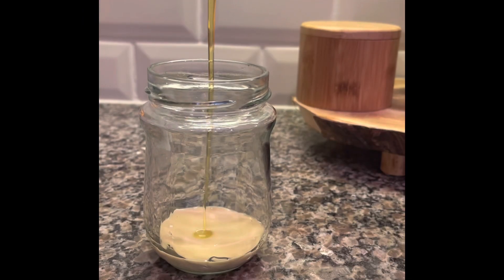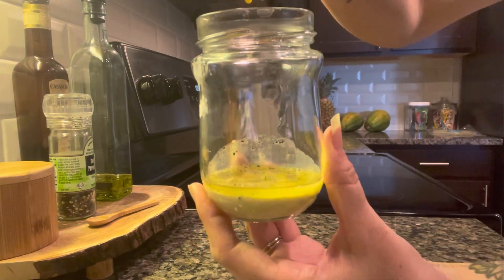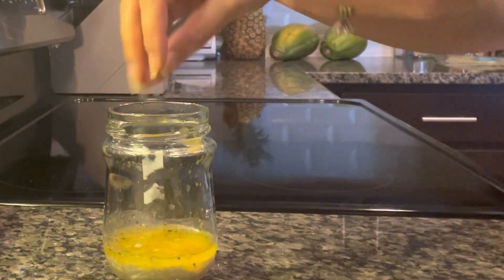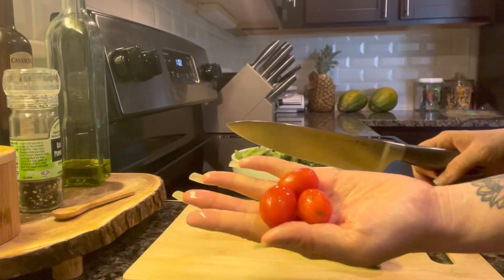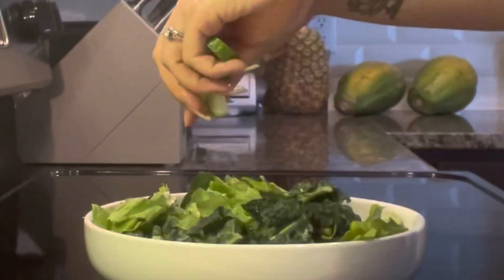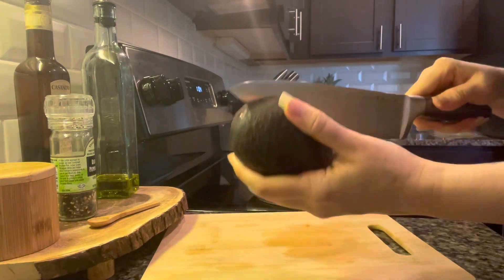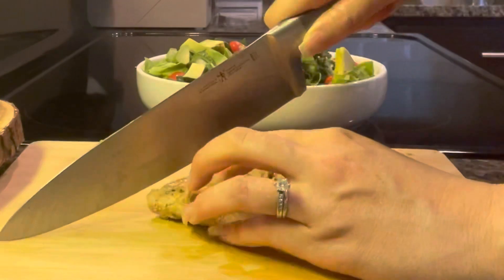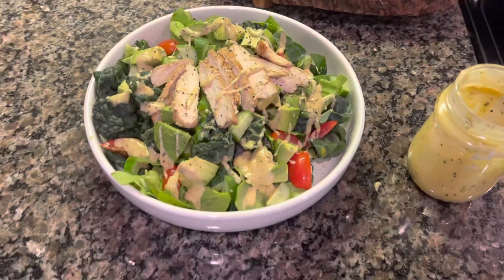make this creamy tangerine sauce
Creamy dressing paired with your favorite salad or use as a dipping sauce!